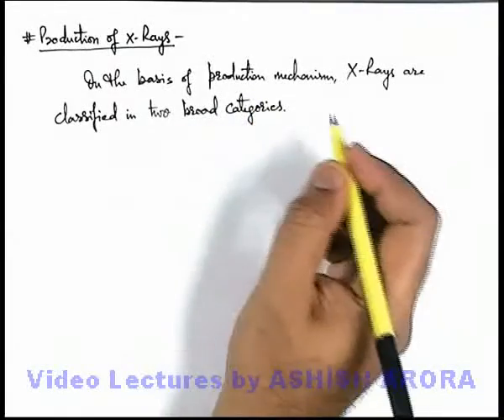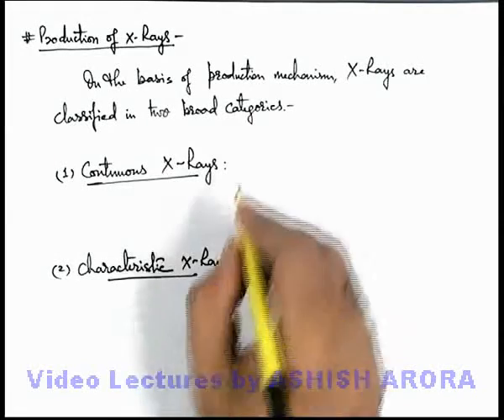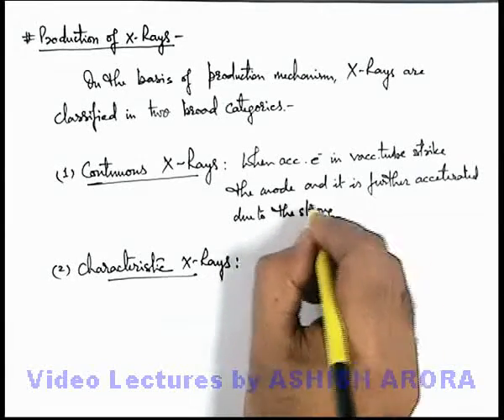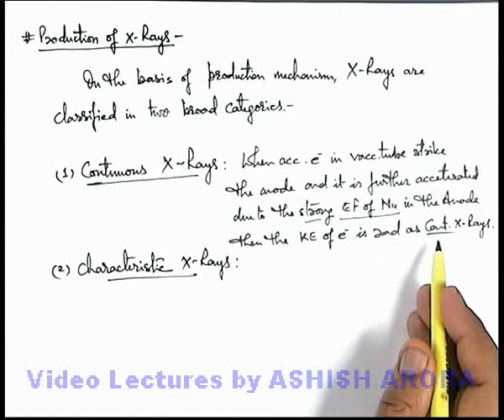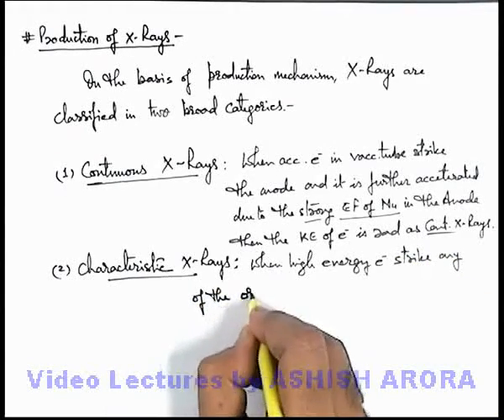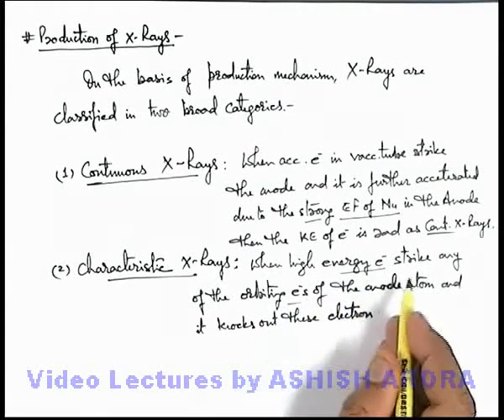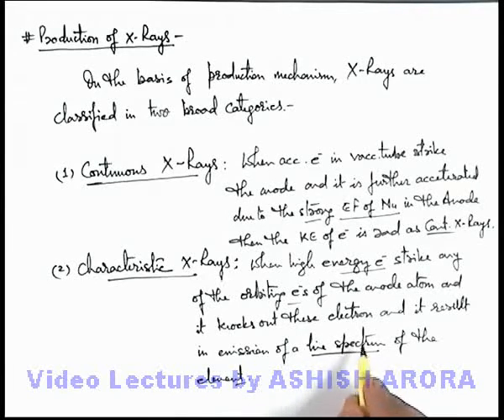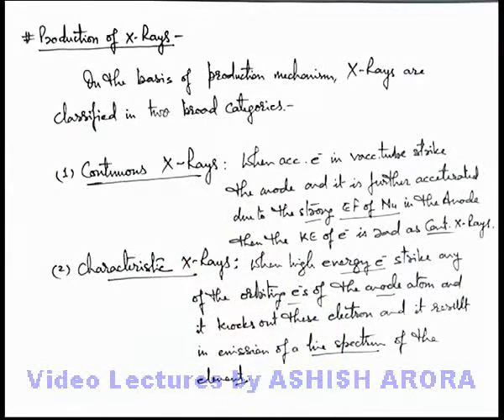Class 12 Physics | X-Rays | #4 Production Mechanism and Classification of X-Rays | For JEE & NEET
PG Concept Video | X-Rays | Production Mechanism and Classification of X-Rays by Ashish Arora